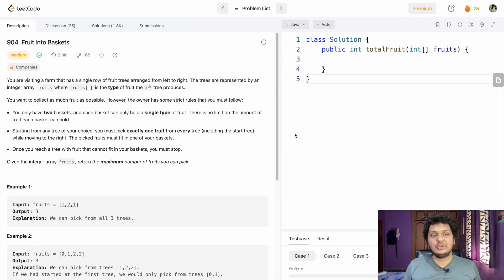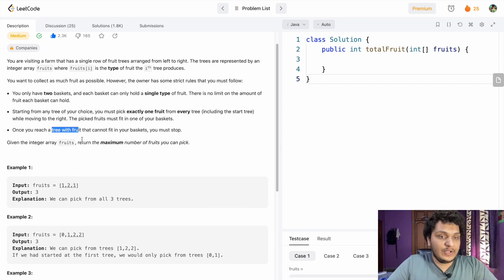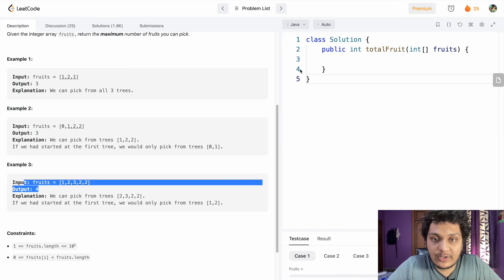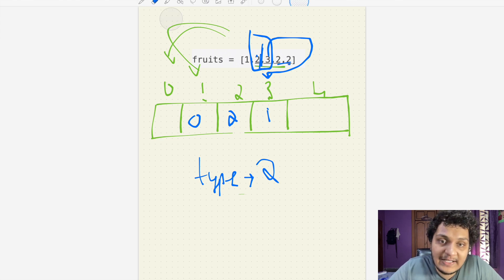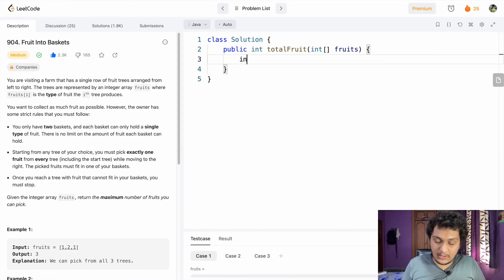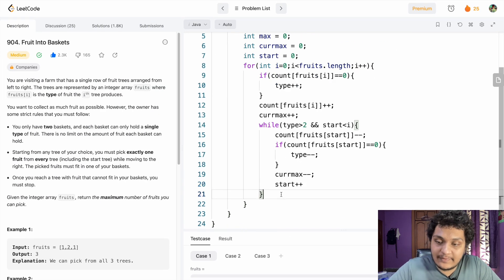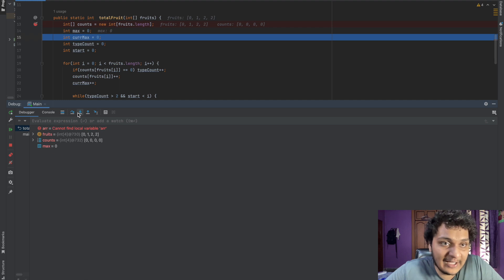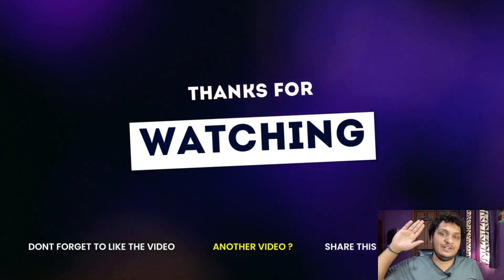Fruit Into Baskets | #904 | Leetcode | JAVA ✅ | English | Explanation ➕ Live Coding 🔥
If you have any questions, please ask in the comments section.

904. Fruit Into Baskets
 Fruit Into Baskets
Fruit Into Baskets solution
 Fruit Into Baskets Leetcode